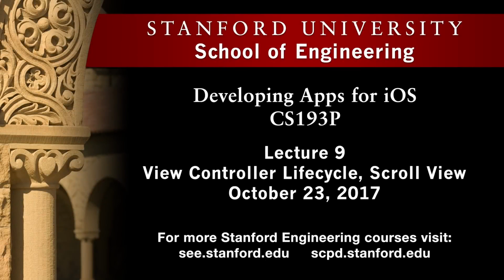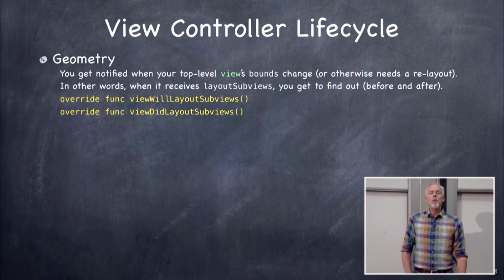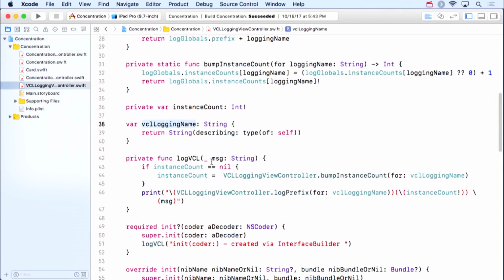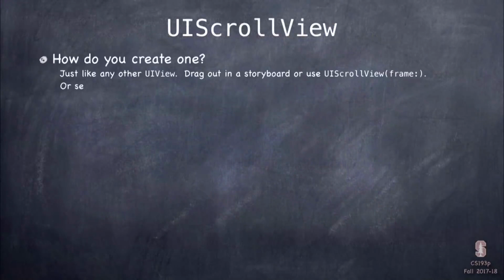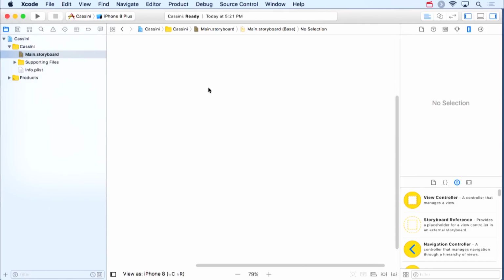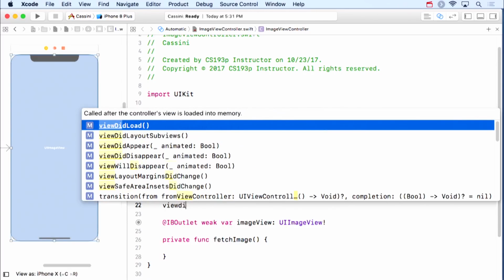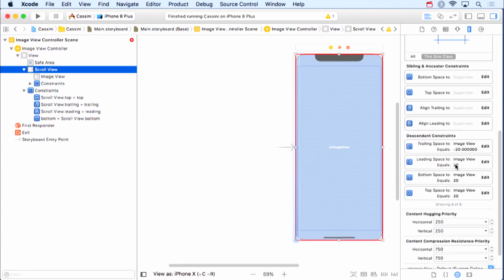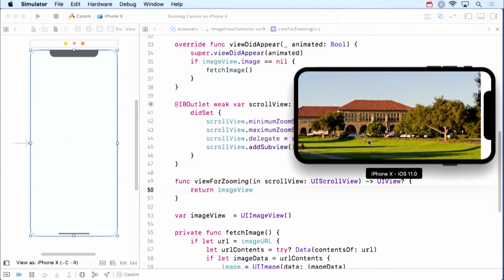Lecture 9 View Controller Lifecycle and Scroll View